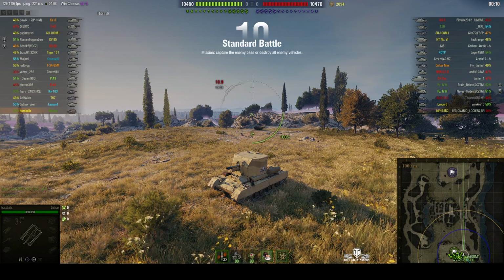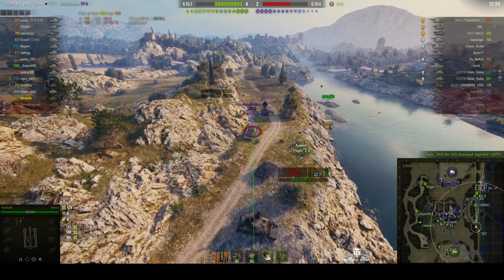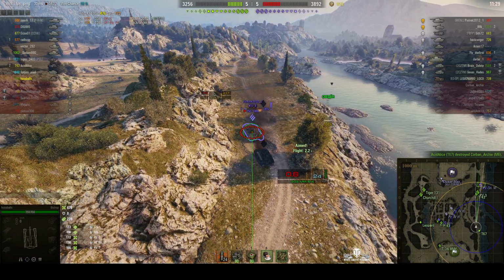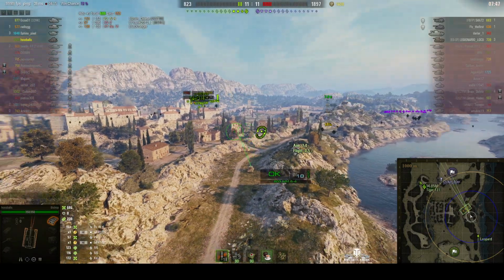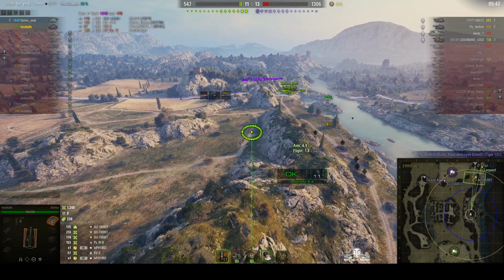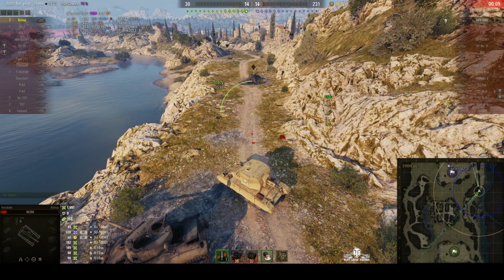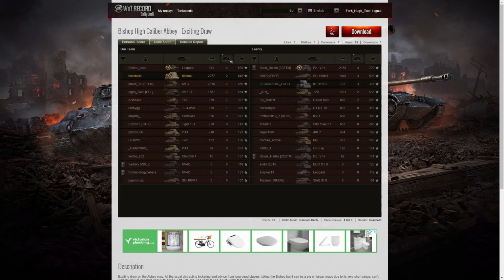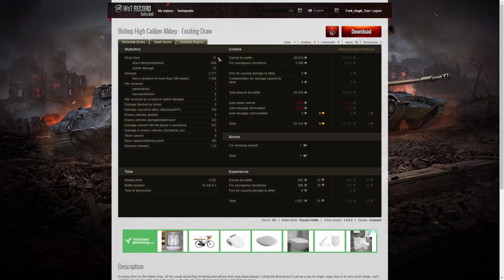Bishop - Ace Tanker & High Caliber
This replay is from 30 April 2020 on Abbey. The player, hossballs in the Bishop was awarded an Ace Tanker and High Caliber.